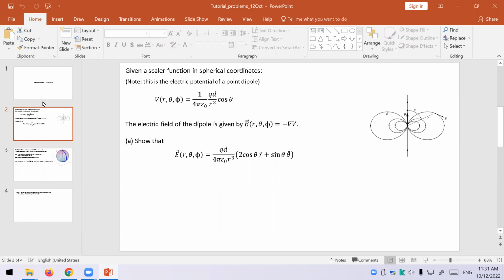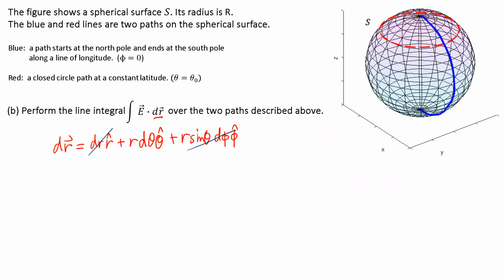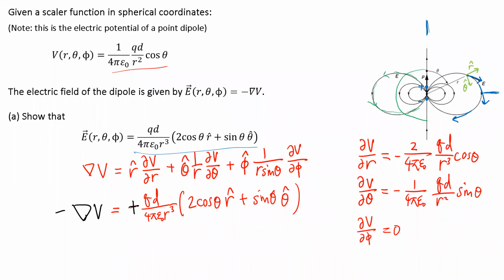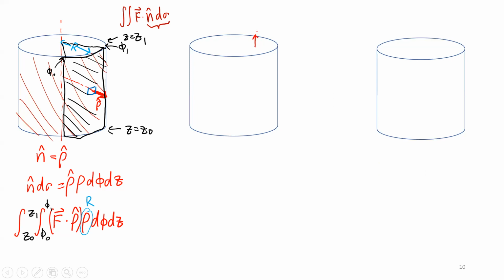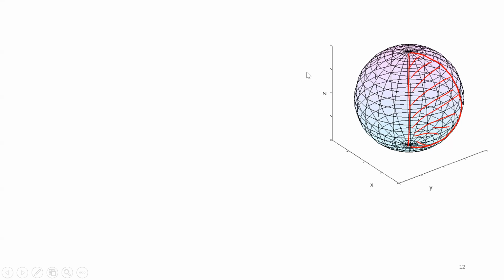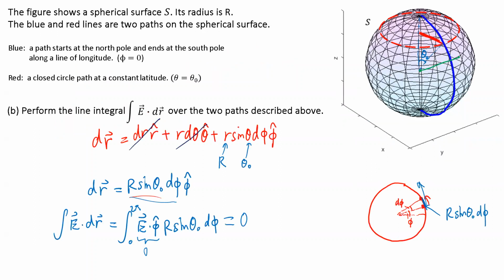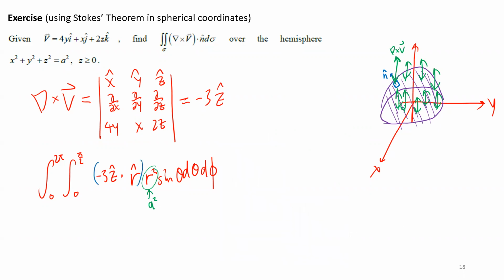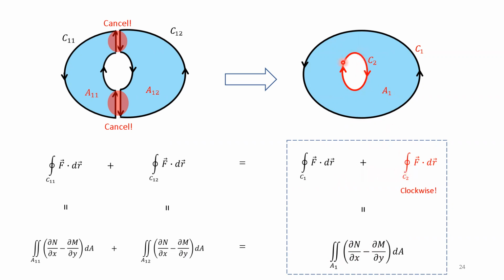GMT20221012 033119 Recording 1920x1080